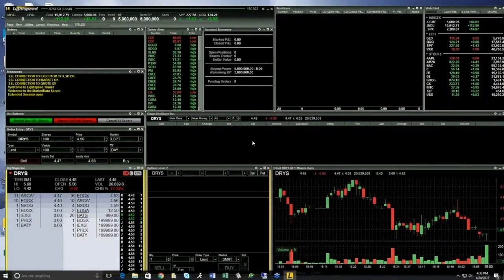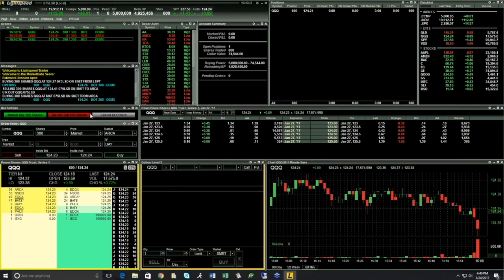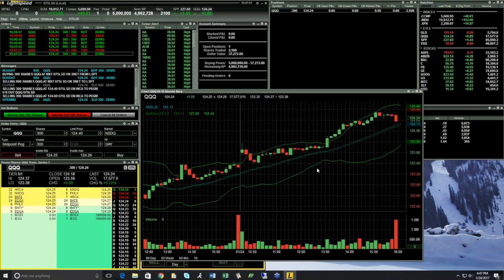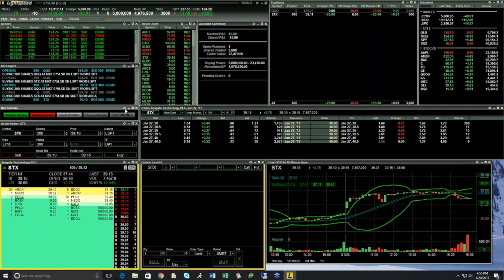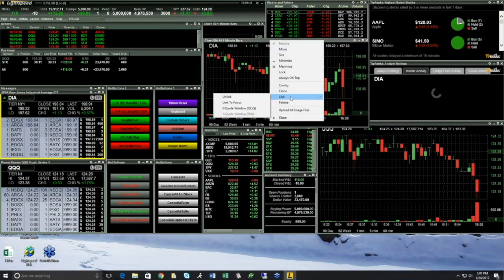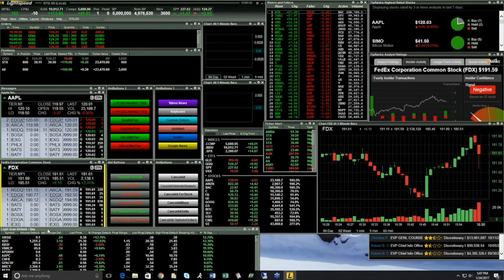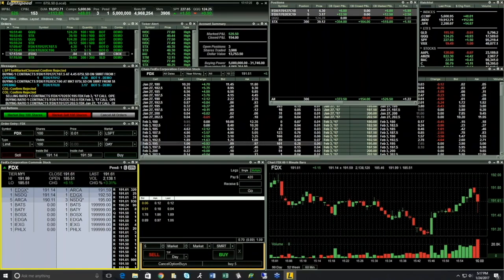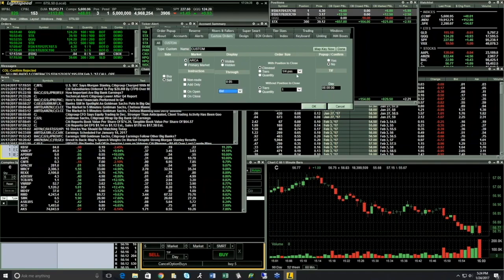Lightspeed Trader 101 Intro to the Platform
Have you been interested in Lightspeed Trader for a while but wanted a closer look at its functionality? Maybe you’re a new customer and have questions that you need to be answered in order to trade the way you want. Join us for this live webinar held monthly that covers the basics of the Lightspeed Trader platform.

We cover:

- Speed – Lightning fast order execution and cancelations
- Costs – Choose your own commission structure – per share or per trade
- Customization – Design multiple page layouts and charting setups
- Efficiency – Order entry – hotkeys/hot buttons for one-touch execution

Data, information, and material (“content”) is provided for informational and educational purposes only. This content neither is, nor should be construed as an offer, solicitation, or recommendation to buy or sell any securities. Any investment decisions made by the user through the use of such content is solely based on the users independent analysis taking into consideration your financial circumstances, investment objectives, and risk tolerance. Lime Brokerage LLC does not endorse, offer or recommend any of the services provided by any of the above service providers and any service used to execute any trading strategies are solely based on the independent analysis of the user.